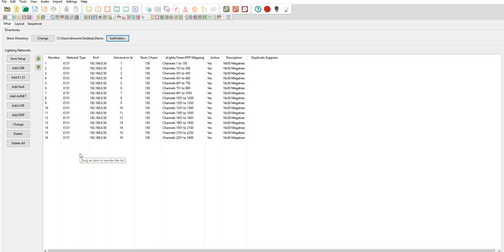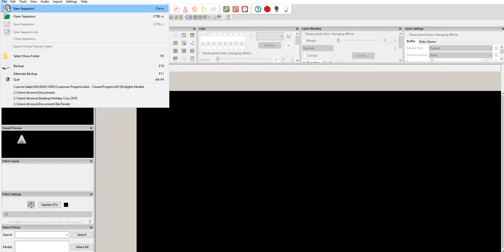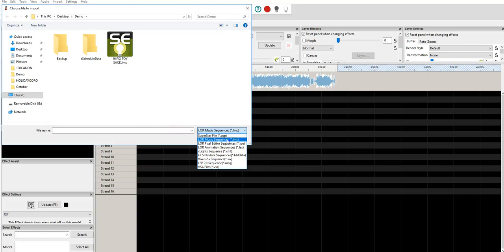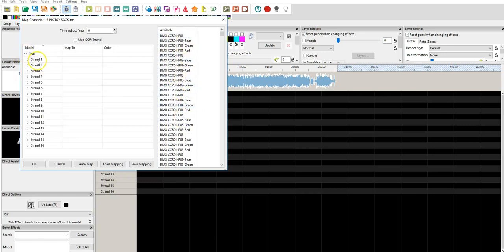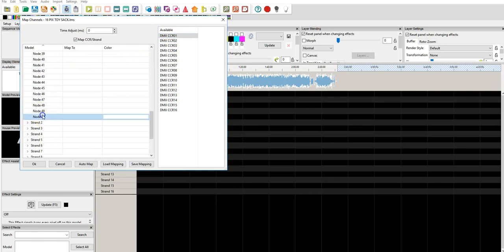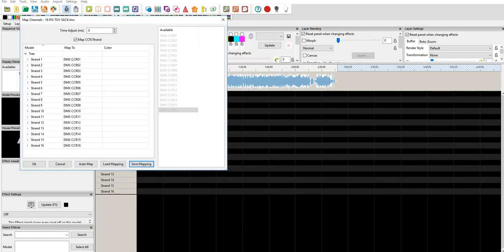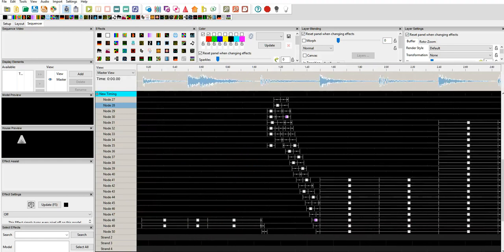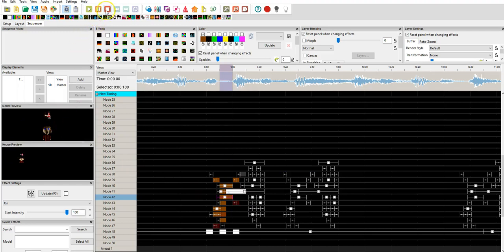Import HolidayCoro MegaTree Sequence into xLights ( .LMS Music Sequence Format)